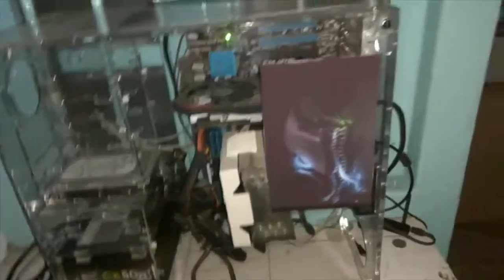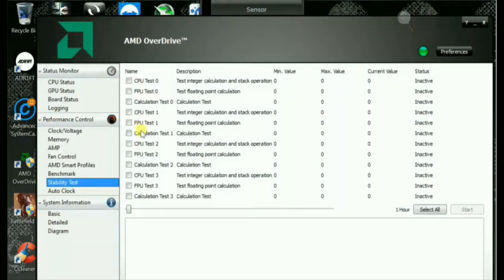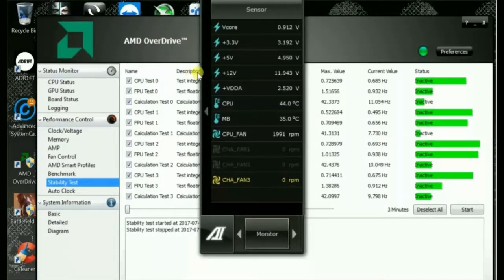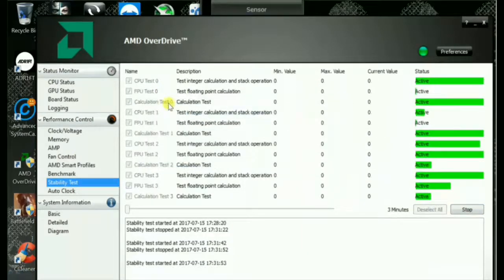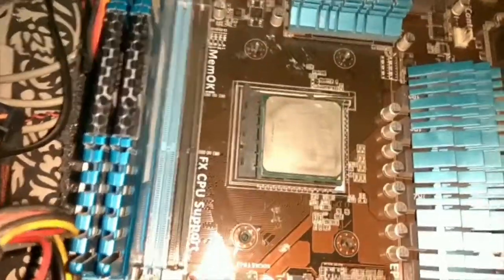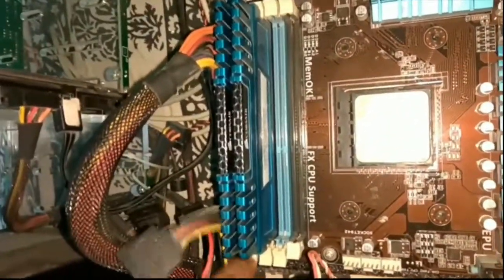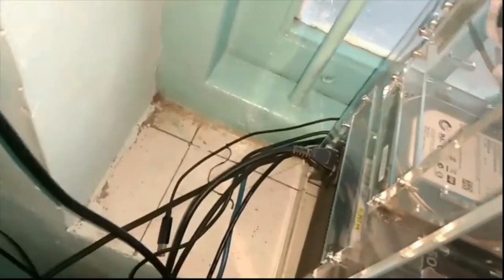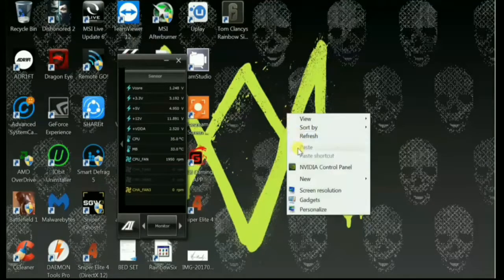Great CPU hack (cooler temperatures? ) cheap thermal paste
Arctic MX-4, Arctic Silver 5, Noctua NT-H1 or Deep Cool Z5 - What is the best option for overclocking, or does it even matter?

who knows it might b the king of thermal paste. might be Arctic killer ;D
do not repeat.